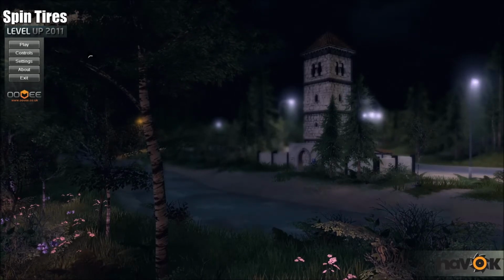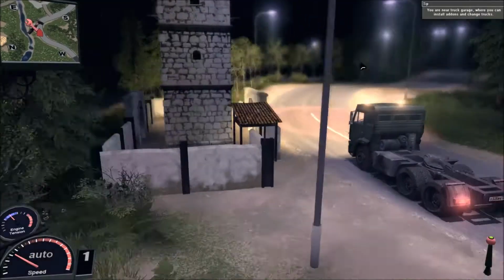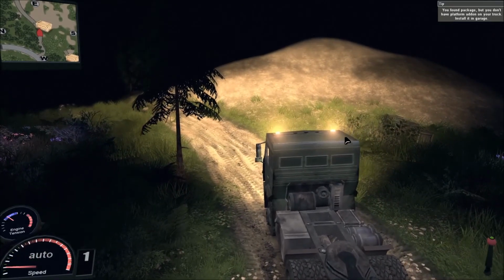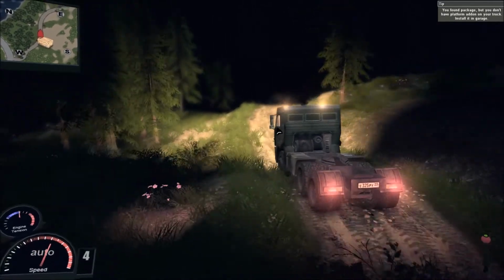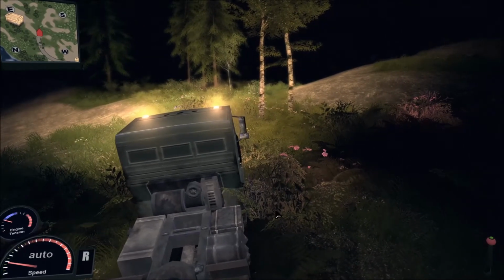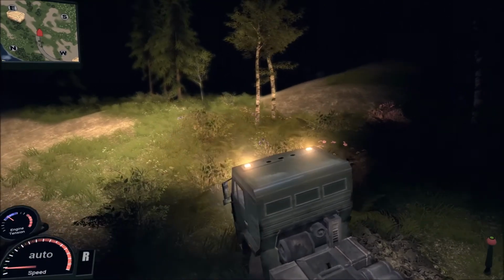Spin Tires! w/ Mcgraazy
Adam (mcgraazy) goes on a delivery spree on spin tires when it all goes wrong... and he gets stuck in mud!!